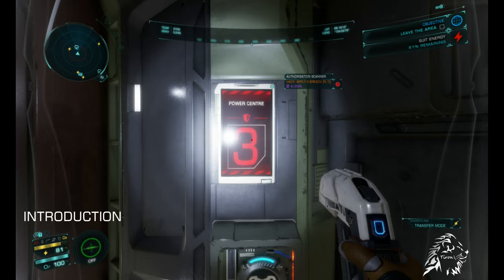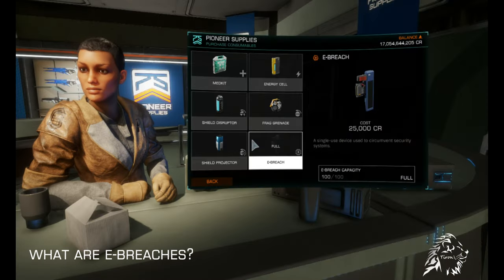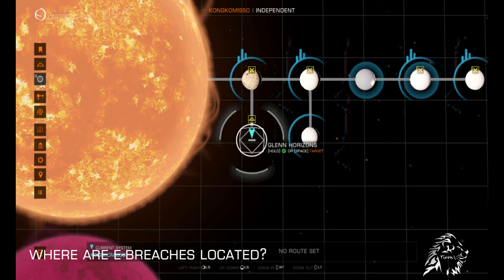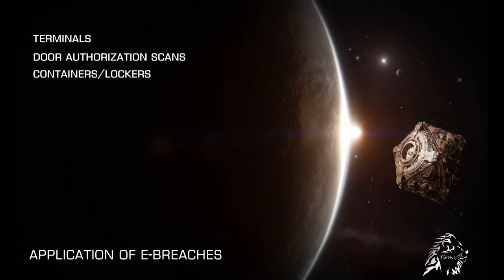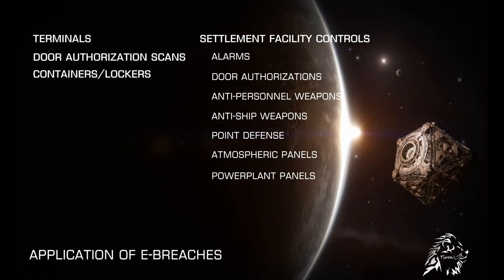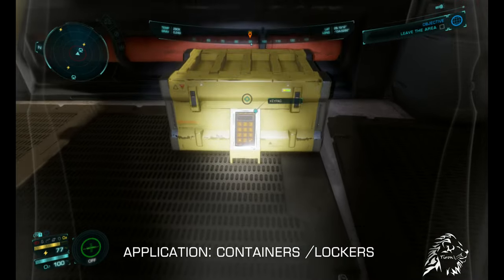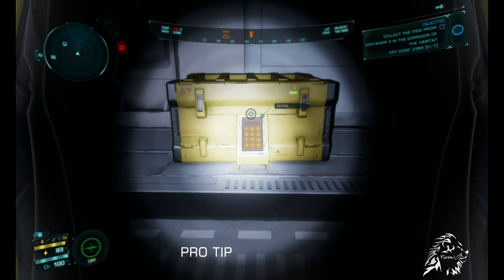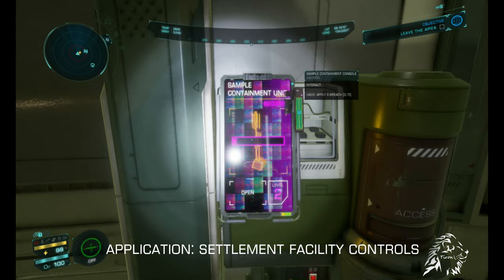Elite Dangerous Odyssey: Alpha: E-Breaches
In this video I unpack E-breaches and cover what they are, where you can get them, how they are equip, and how they are applied.

Please note that the content of this video reflects and alpha version of the game and items are subject to change as time rolls on.

Time stamps:
0:00 - Start
0:10 - Introduction
0:37  - What Are E-Breaches
0:56 - Where Are E-Breaches Located
1:19 - Getting E-Breaches in your inventory
1:47 - E-Breach Application Outline
2:25 - E-Breach Application to Terminals
3:53 - E-Breach Application to Doors
4:55 - E-Breach Application to Containers/ Lockers
5:25 - Pro Tip
5:55 - E-Breach Application to Settlement Facility Controls
6:43 - Wrap up
Music From Jason Shaw, "Limosine" audionautix.com
Creative Commons Music by Jason Shaw on Audionautix.com